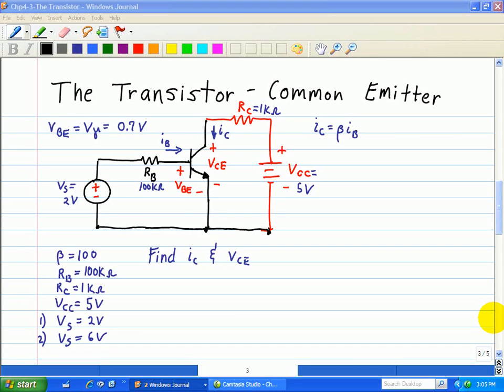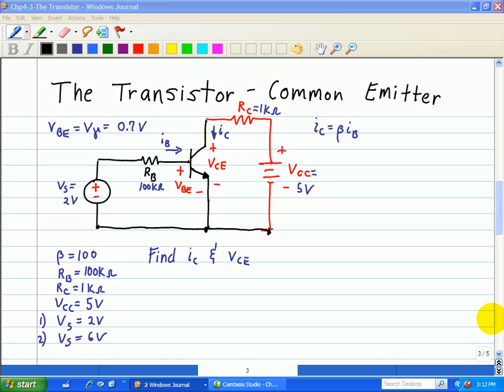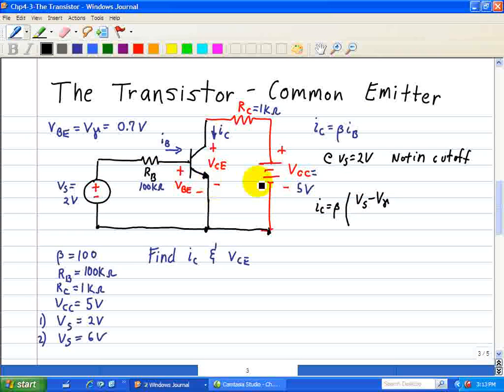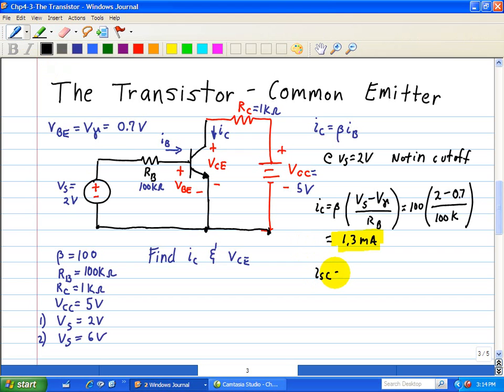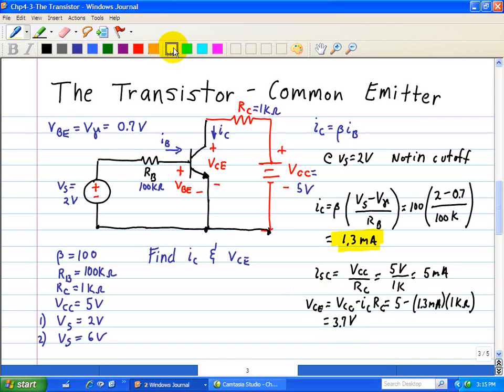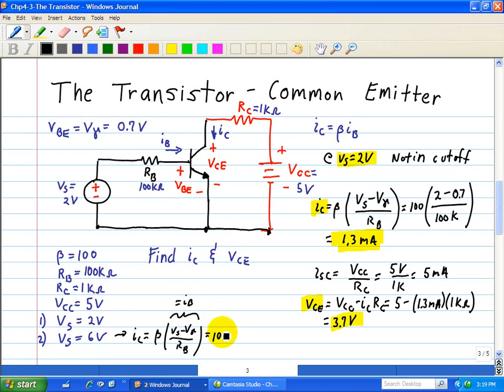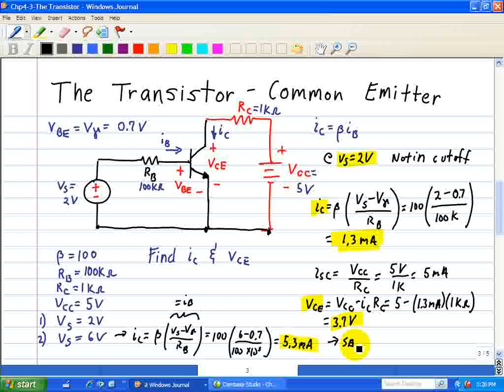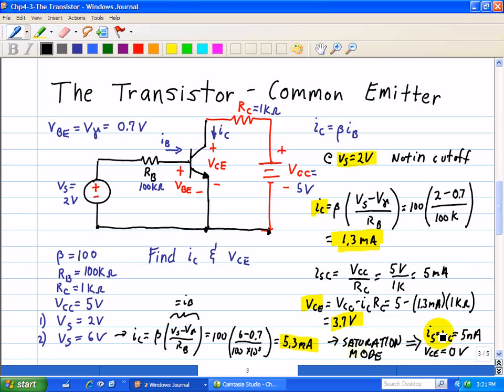Circuit Analysis - Transistor Tutorial - Common Emitter Circuit - Part 2 - Transistor Amplifier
A series of videos on circuit analysis with applications to transistors.  Transistors are important to know since these elements are a prelude to understanding how operational amplifiers work.  Here, the common emitter transistor configuration is discussed.